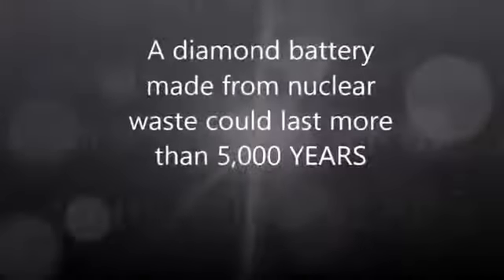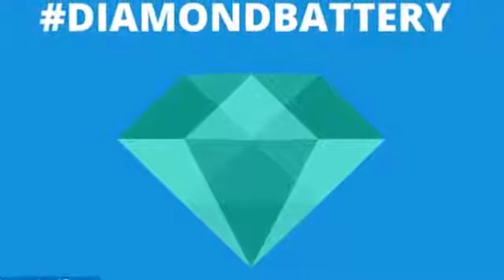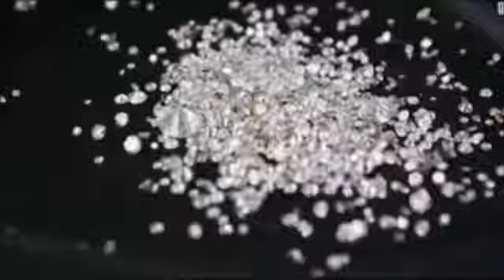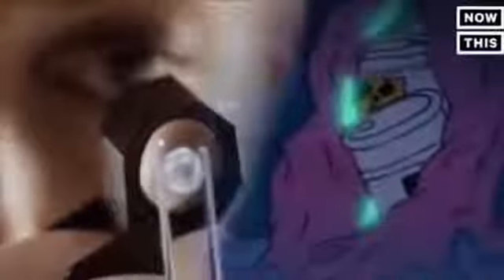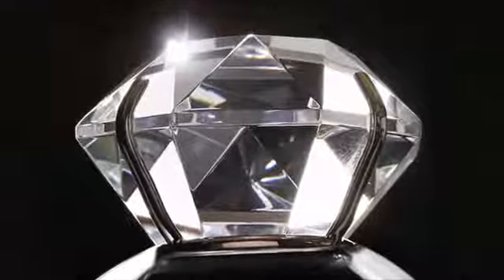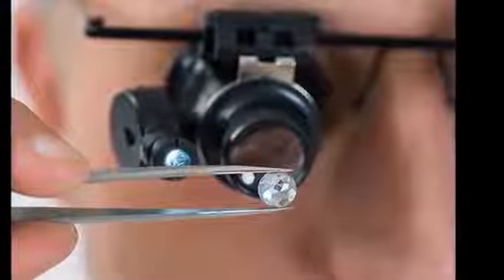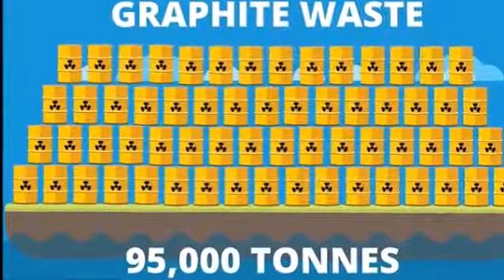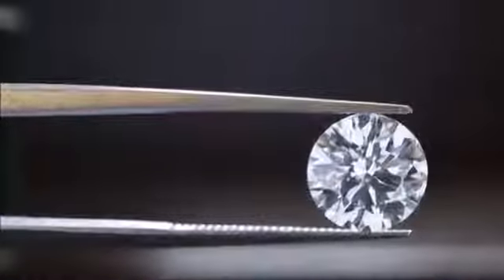Radioactive Diamond Battery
Radioactive Diamond Battery's made of nuclear waste would last more than 5,000 YEARS   Scientists